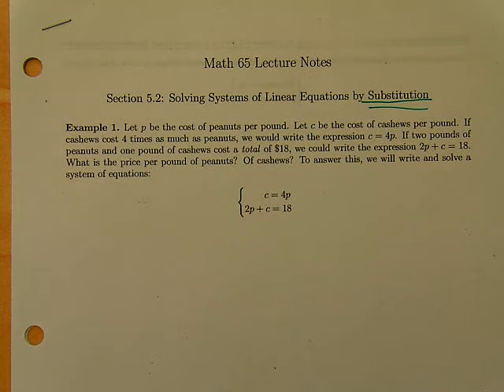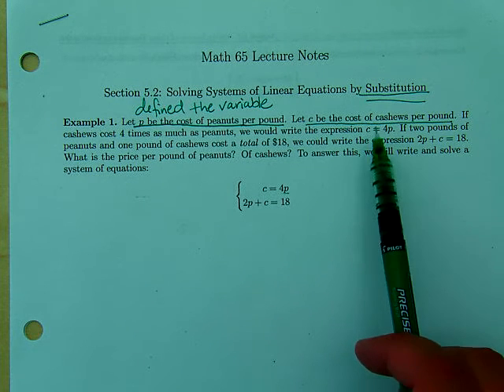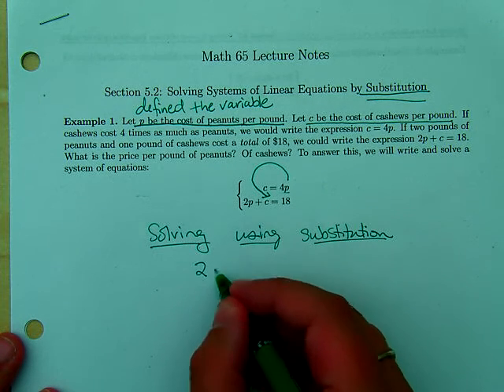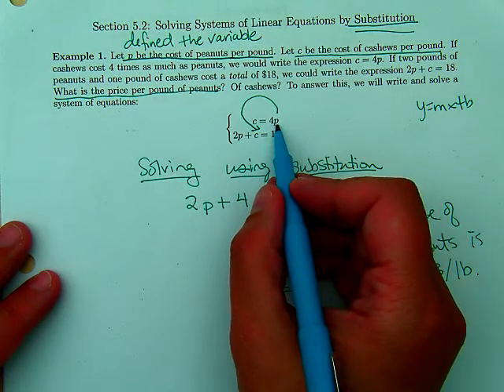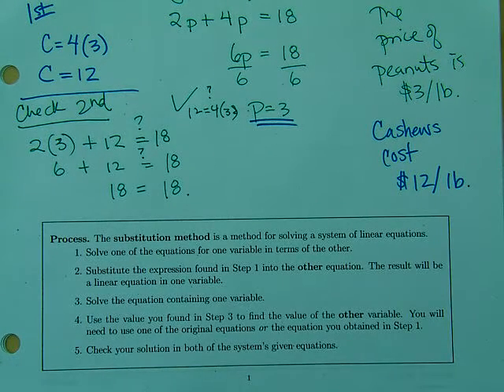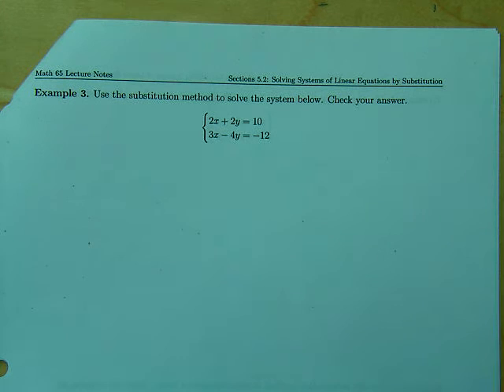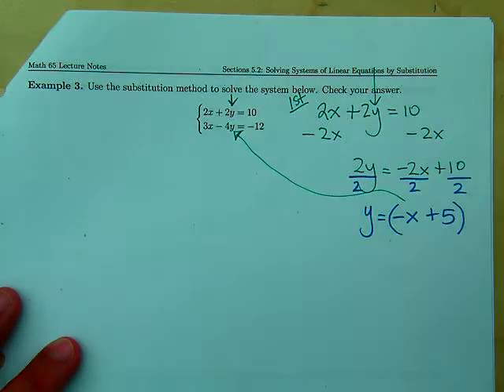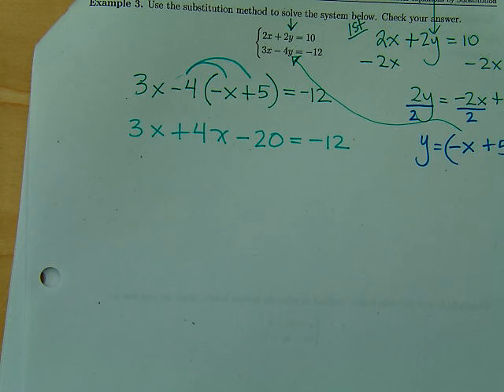Math 65 Solving Systems of Linear Equations by Substitution Part 1